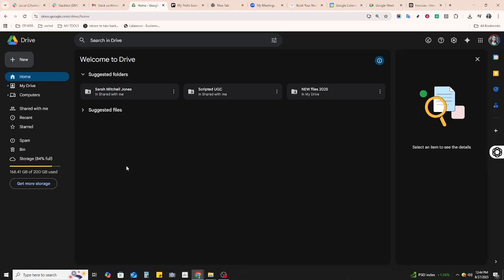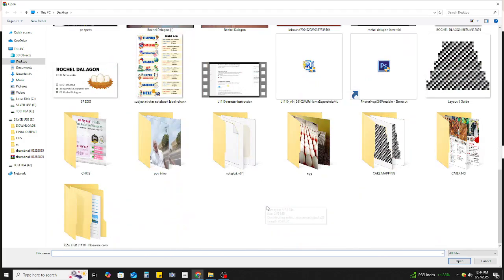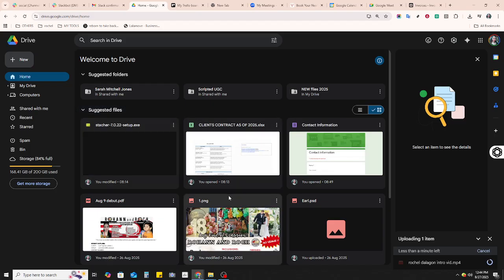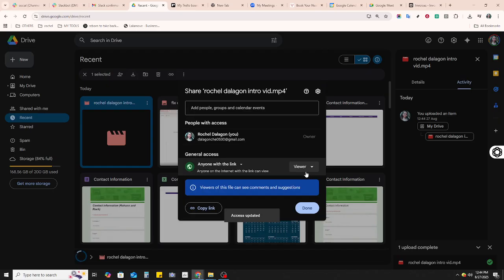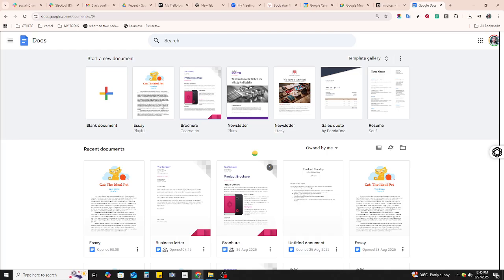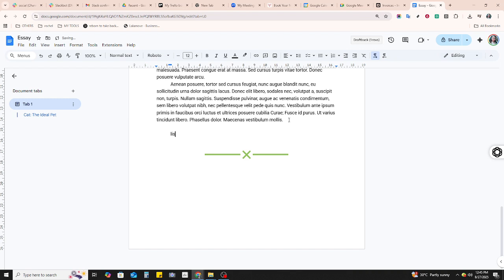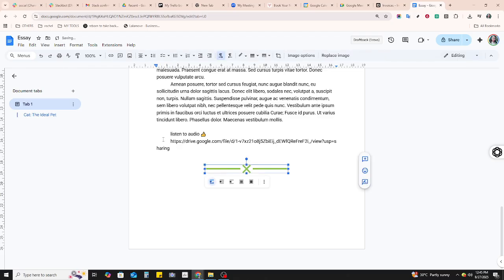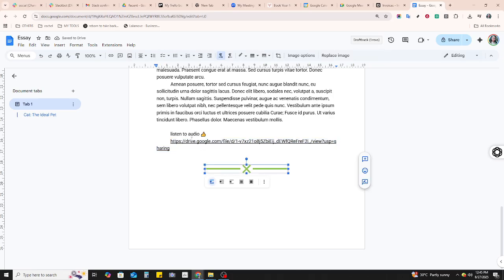How To Embed Audio From Google Drive Into Google Docs Full 2025 Guide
How To Embed Audio From Google Drive Into Google Docs | Full 2025 Step-by-Step Guide

SEO Description:
Learn how to easily embed audio from Google Drive into Google Docs with this complete 2025 tutorial. Perfect for teachers, students, and professionals, this guide shows you step-by-step how to add voice recordings, music, or any audio files directly into your Docs for presentations, lectures, and collaborative projects. Boost your productivity and make your documents more engaging with this quick and updated method!
In today's tutorial, I'm showing you how to embed an "audio design" file into a "google word document" for easy sharing. This "google workspace" skill can enhance any document, so let's get started "step by step". First, navigate to Google Drive to locate your "tutorial".